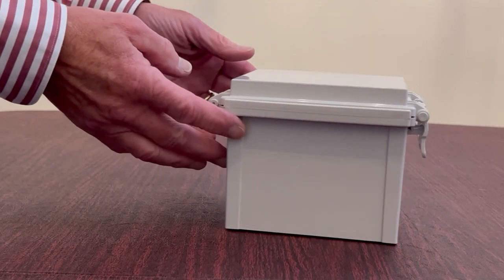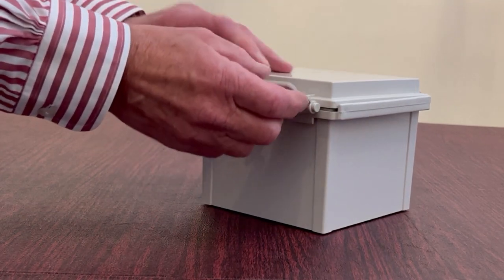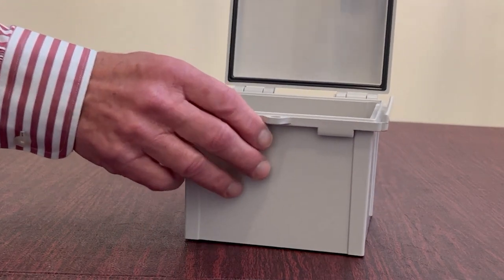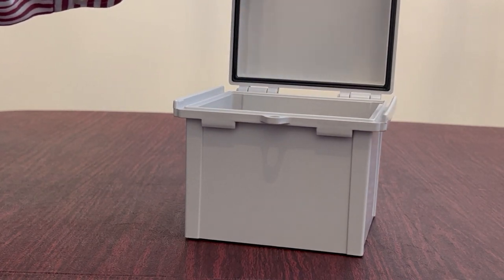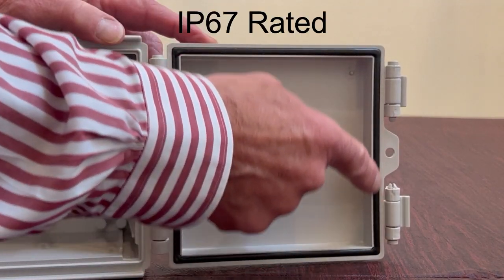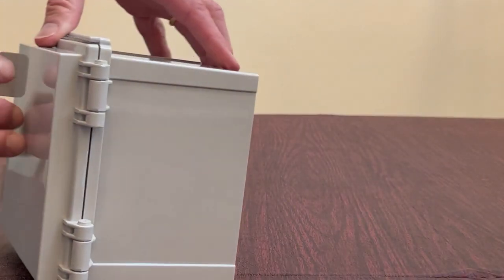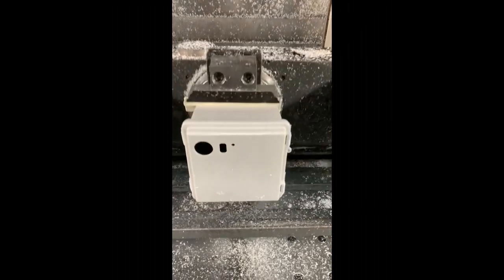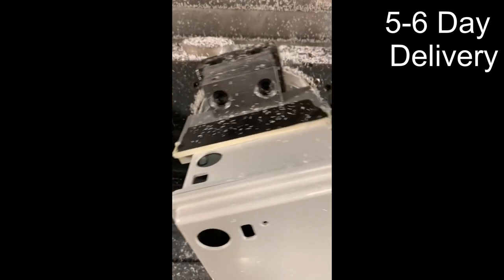PTR Series Hinged ABS Plastic Box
Bud's PTR Series is the best combination of environmental protection and value. These enclosures are completely made of an ABS plastic including the hinges and latches making them ideal for applications that need a non-corrosive enclosure in markets such as marine, agriculture, WI-FI, RF controls, or any time corrosive chemicals are present.